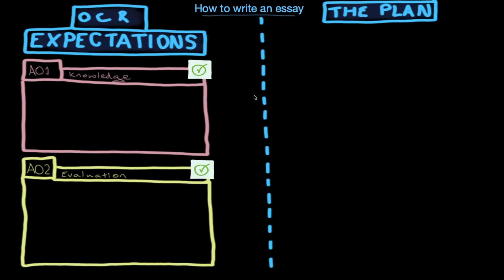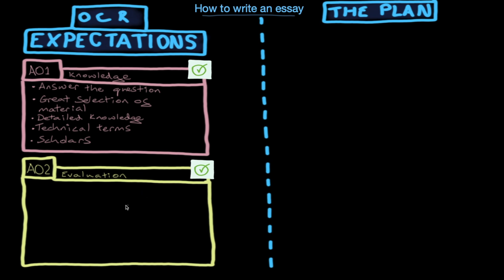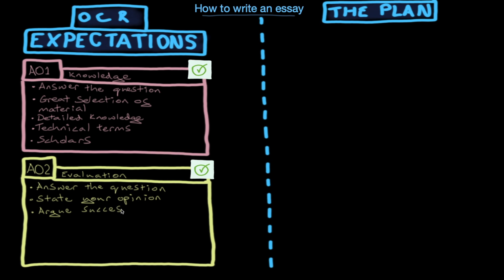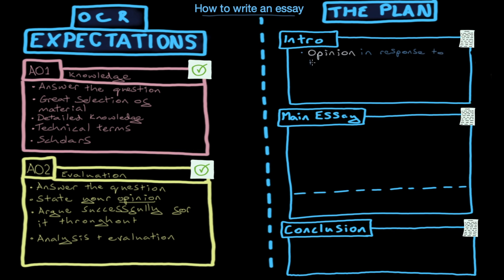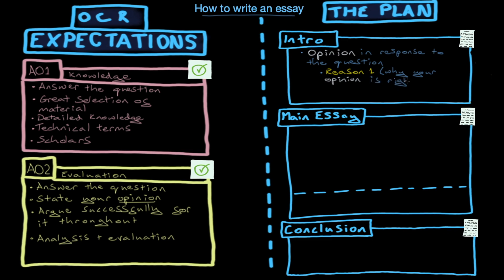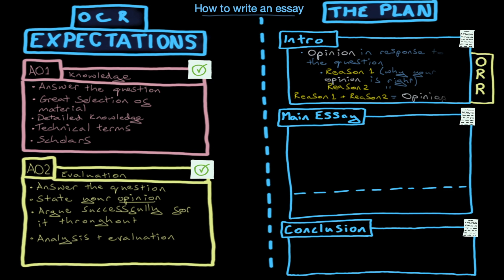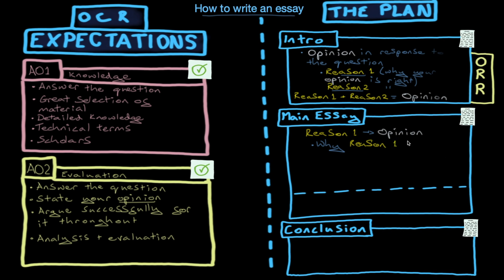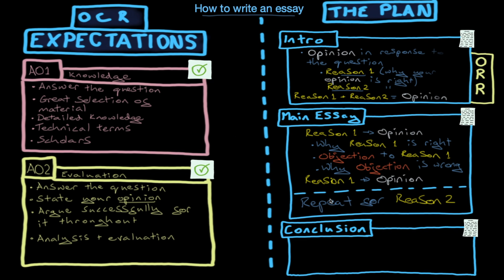How to write an essay (A-level OCR Religious Studies)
Here, I will show you my technique for writing essays in your A-level Religious Studies and Philosophy exams.